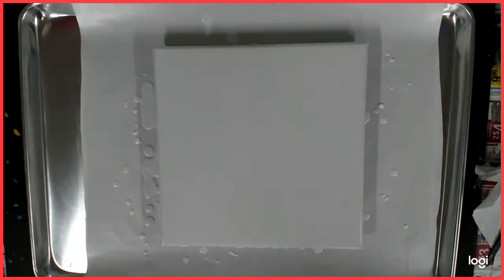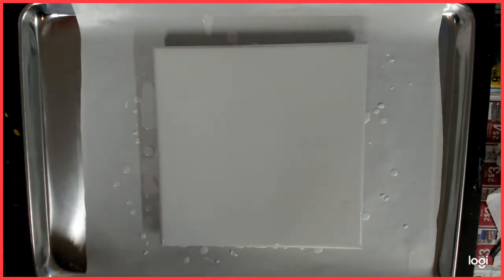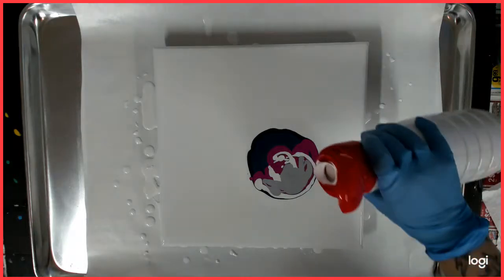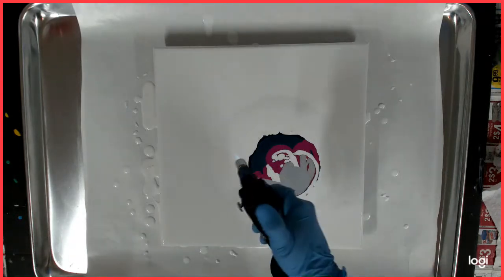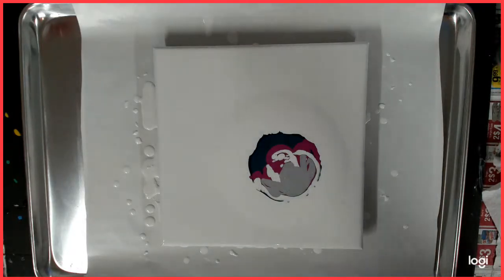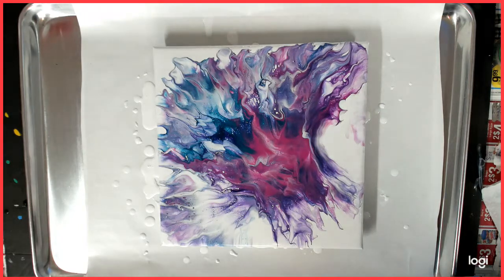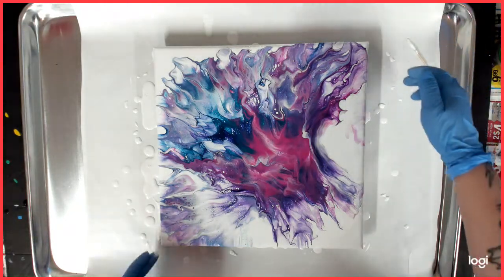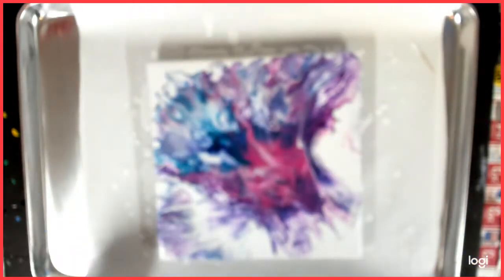Dutch pour Tree